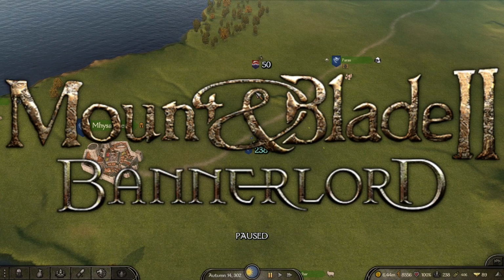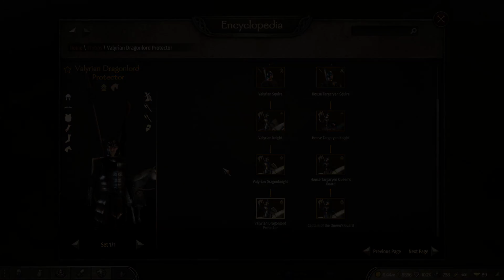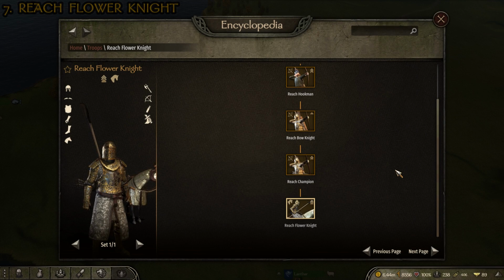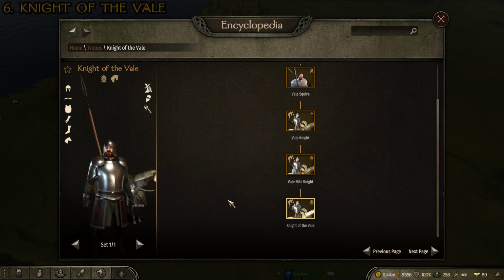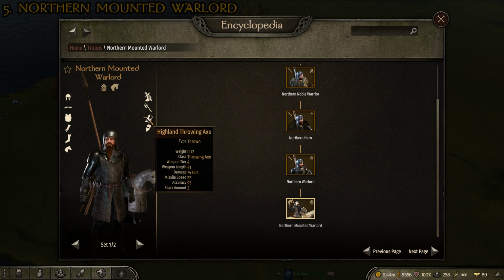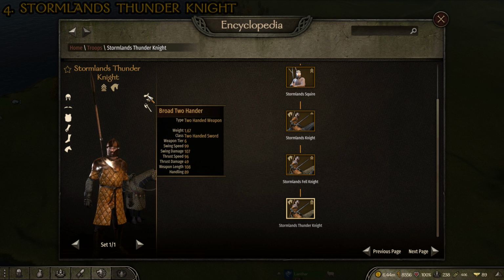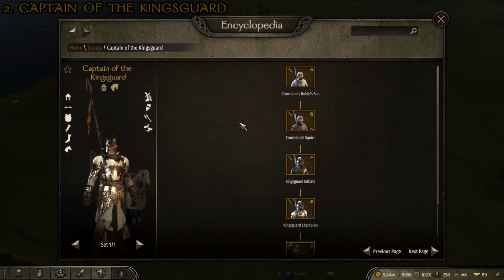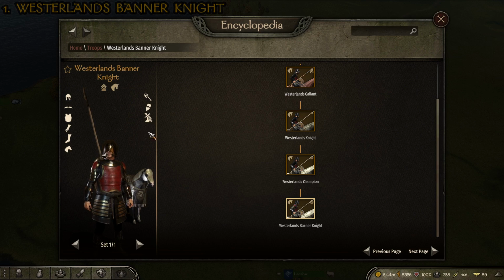Realm of Thrones (Bannerlord) - Top 10 Best Heavy Cavalry Units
Total conversion mod for Mount & Blade 2 Bannerlord, which will change Calradia into Westeros and Essos from the HBO series, Game of Thrones. Hundreds of characters added, along with over twenty kingdoms from the Free Folk, north of the wall, to the Dothraki of the Great Grass Sea.

In this Mount & Blade II: Bannerlord video, I show you the best Heavy Cavalry units available for recruitment in the Realm of Thrones (Game of Thrones) Total Conversion mod for Mount & Blade II: Bannerlord.

Mount & Blade II: Bannerlord is a strategy action role-playing video game developed and published by TaleWorlds Entertainment, and co-published by Prime Matter. It is a prequel to Mount & Blade: Warband, a stand-alone expansion for the 2008 game Mount & Blade. Bannerlord takes place 210 years before its predecessor, with a setting inspired by the Migration Period. Bannerlord was announced in 2012. A Steam page for the game was created in late 2015; the following year, TaleWorlds began releasing weekly developer diaries detailing elements of the game. An early access version of the game was released on March 27, 2020 and quickly became the largest launch of the year on Steam, achieving nearly 250,000 concurrent players on Steam. The game was released for Microsoft Windows, PlayStation 4, PlayStation 5, Xbox One, and Xbox Series X/S on October 25, 2022.